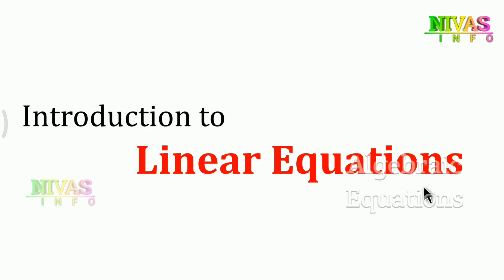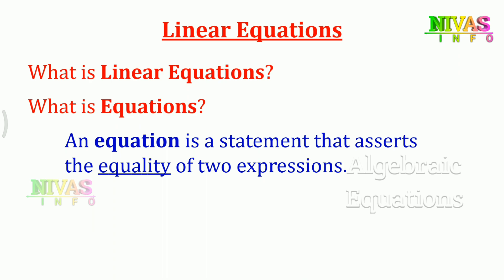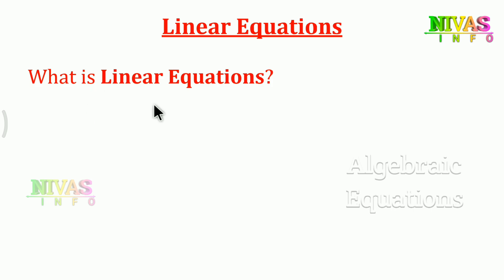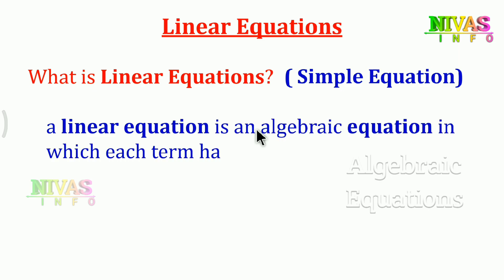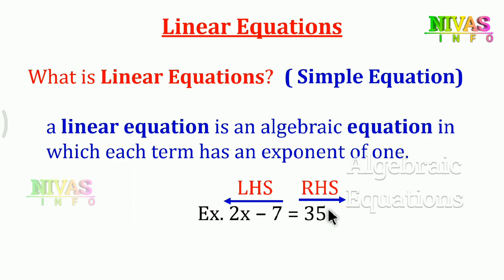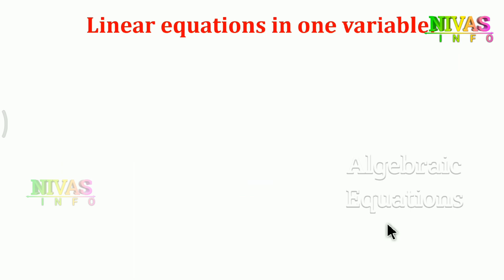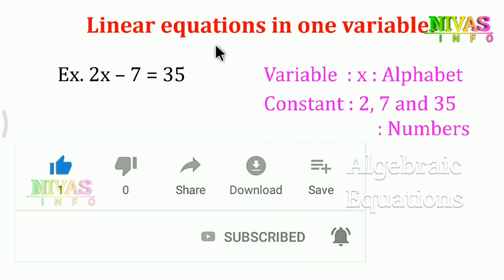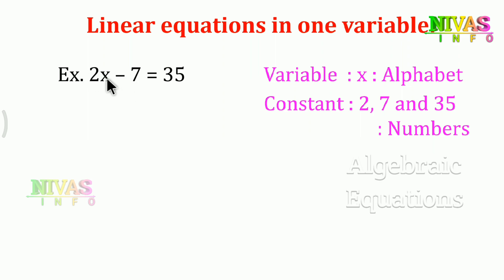What is Linear Equation | Introduction to Linear Equation | Maths Important Basic Concepts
All Mathematics Important Basic Concepts and Solutions for Telugu and English Medium Students.
రేఖీయ సమీకరణాలు అంటే ఏమిటి ? - ఏకచరరాశిలో రేఖీయ సమీకరణాలు - 8 వ తరగతి గణితం.

Note : If you search other videos on YouTube… please add our channel name to found my videos… for example : “8th class math’s Nivas Info”.

Introduction to Linear Equations in One Variable

The linear equations in one variable is an equation which is expressed in the form of ax+b = 0, where a and b are two integers and x is a variable and has only one solution. For example, 2x+3=8 is a linear equation having a single variable in it. Therefore, this equation has only one solution, which is x = 5/2. Whereas if we speak about linear variable in two variables, it has two number of solutions.

Short films,
Ad Films,

In This Chapter :

Introduction Linear Equations in One Variable,
Linear Equations,
Simple equations or Linear equations in one variable,
Solving Simple equation having the variable on one side,
Solving equation that has variables on both the sides,
Reducing Equations to Simpler Form - Equations Reducible to Linear Form,

Important Notes :

1. If the degree of an equation is one then it is called a linear equation.
2. If a linear equation has only one variable then it is called a linear equation in one variable or simple equation.
3. The value which when substituted for the variable in the given equation makes L.H.S. = R.H.S. is called a solution or root of the given equation.
4. Just as numbers, variables can also be transposed from one side of the equation to the other side.